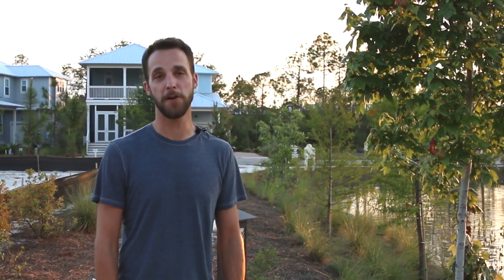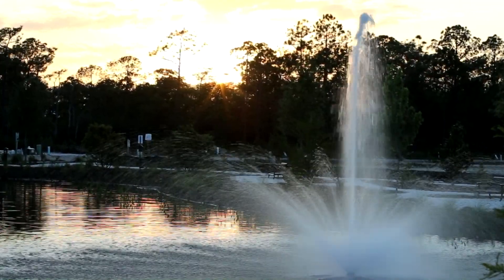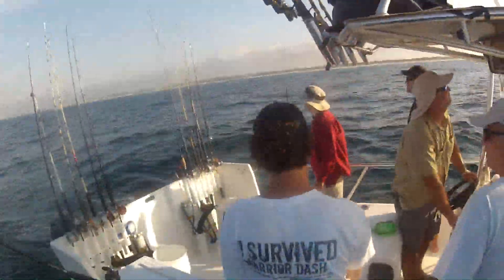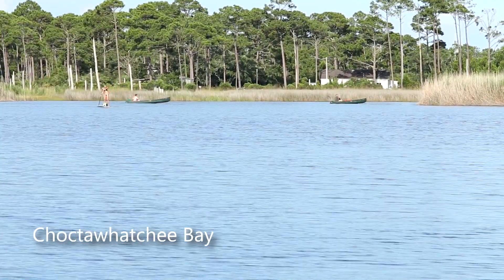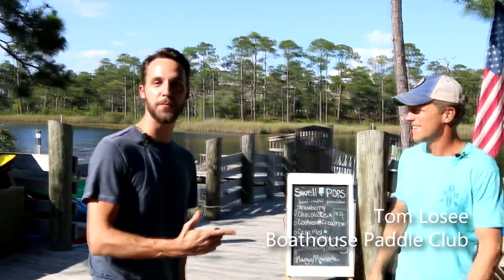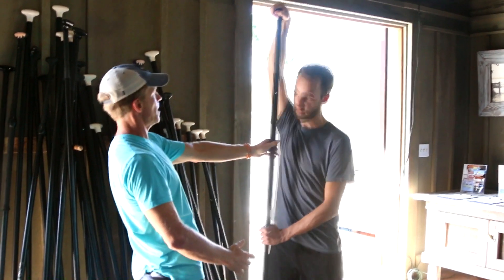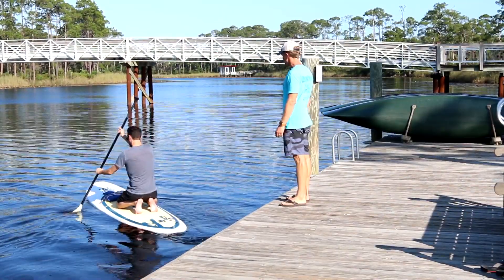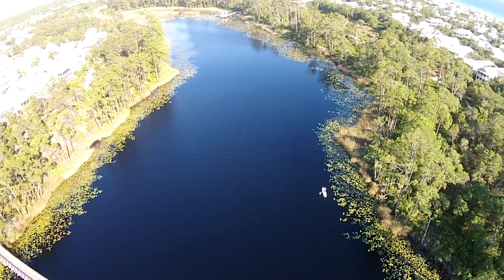30A Video Tours Episode 3: Splash Down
The 30A Video Tours series, sponsored by NatureWalk at Seagrove, is an entertaining and visually stunning look at all 30A has to offer, from eating out to hiking and biking down some of our wonderful and secluded beachside trails.

In this episode we look at all the various water activities in the area, from enjoying the Gulf to water skiing and paddle boarding.